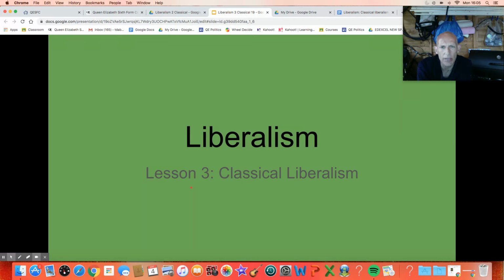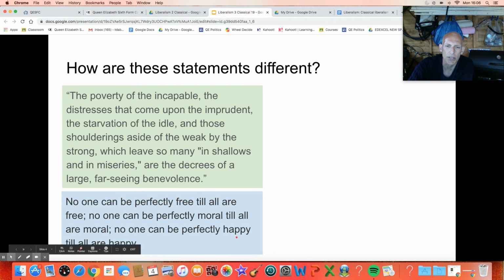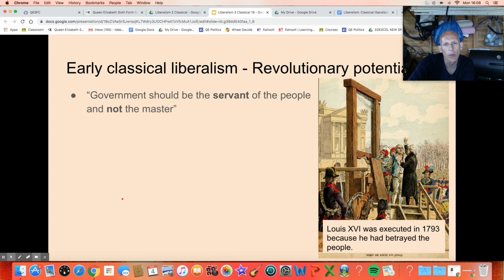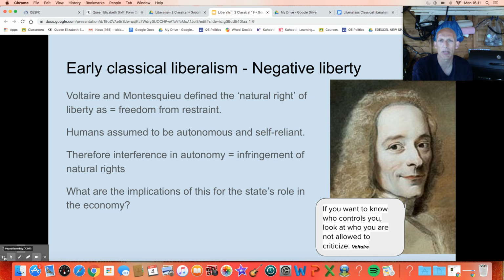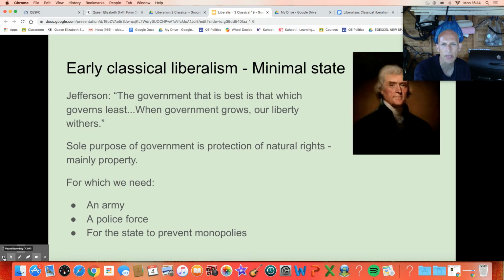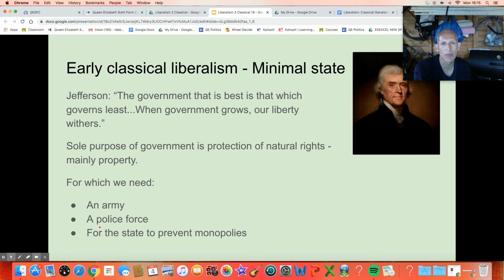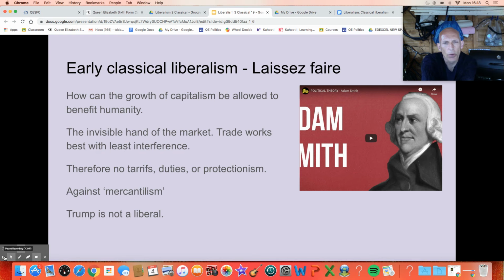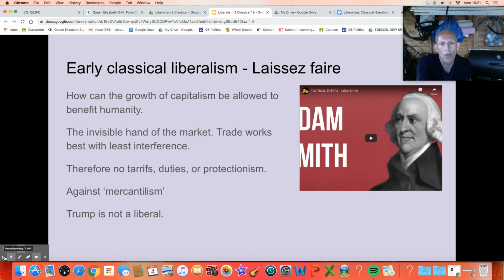Classical Liberalism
Classical Liberalism: 4 key features